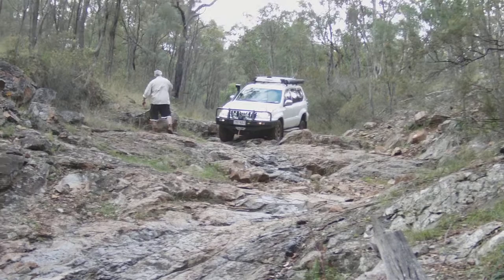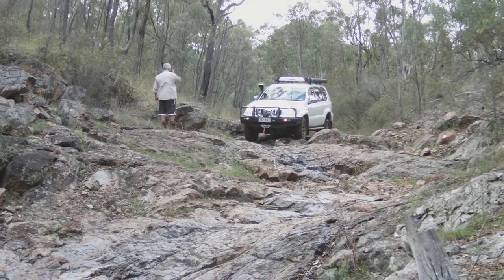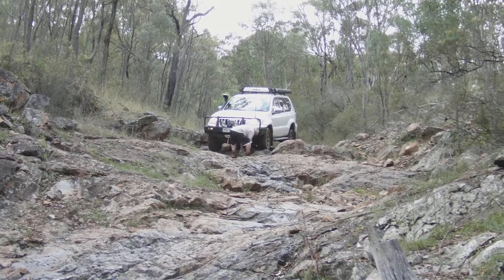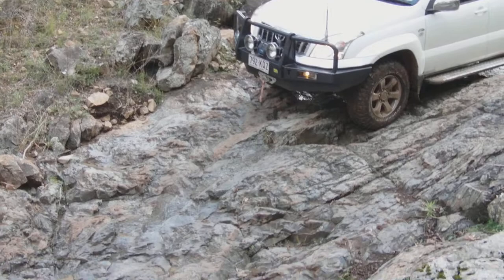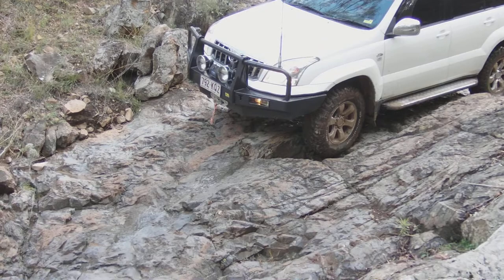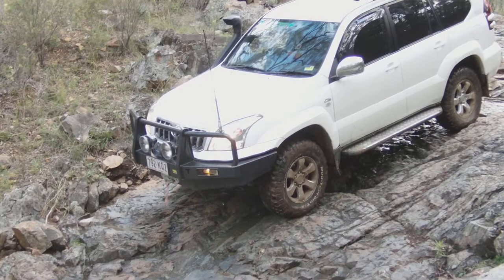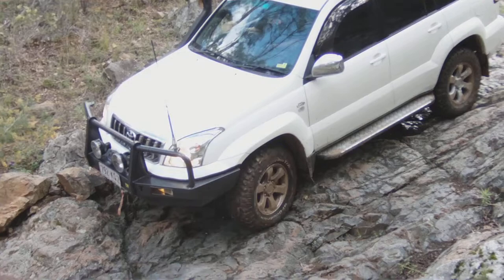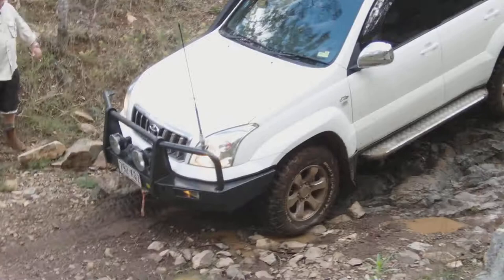Frank @ the skids - The Springs 4x4 Park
Went to The Springs 4x4 park on Easter Sunday. This section is a fairly steep rock crawl down a creek. It is steeper than it looks.